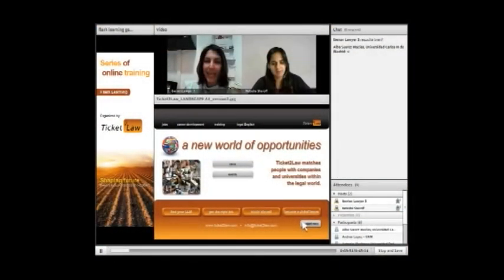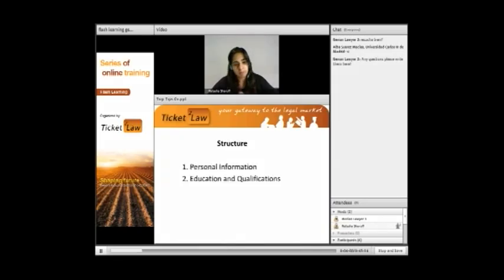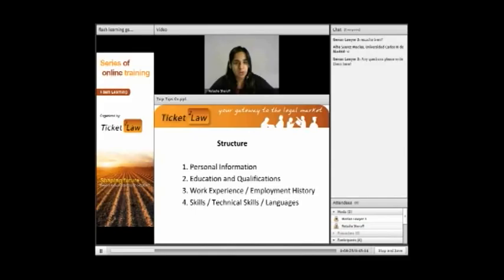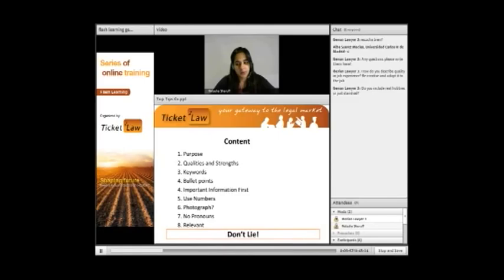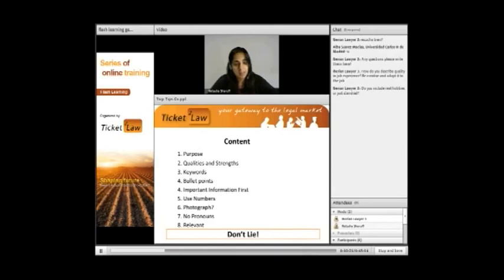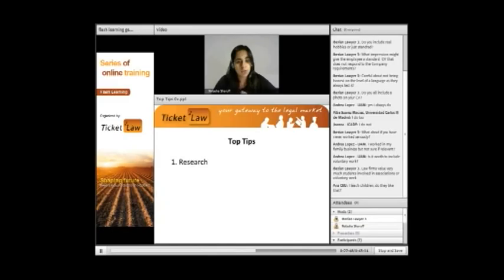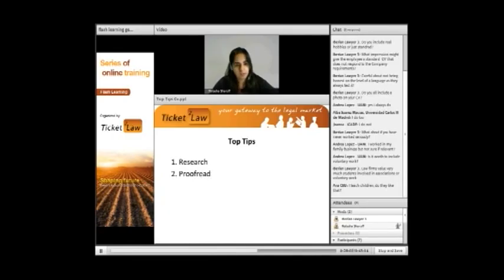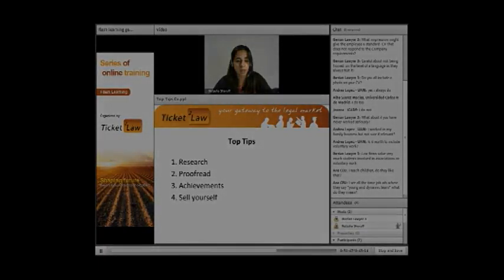Flash Learning - Top Tips for Cv and Cover Letter Writing.avi